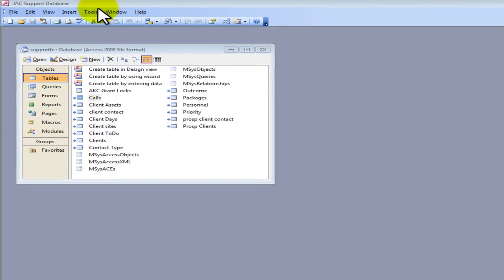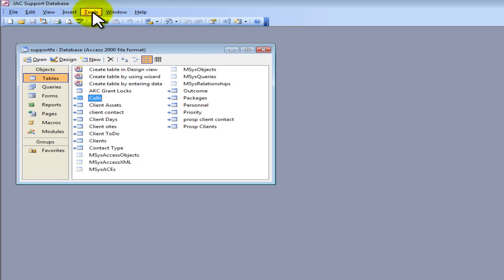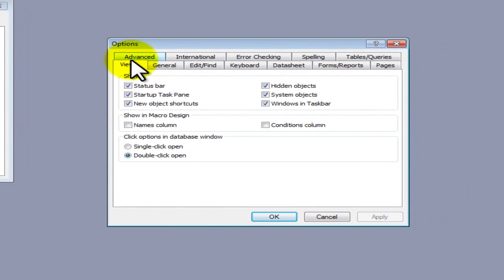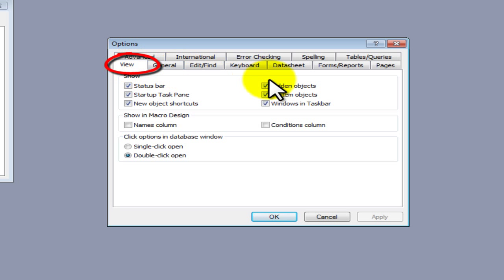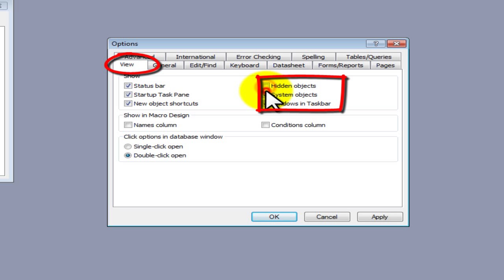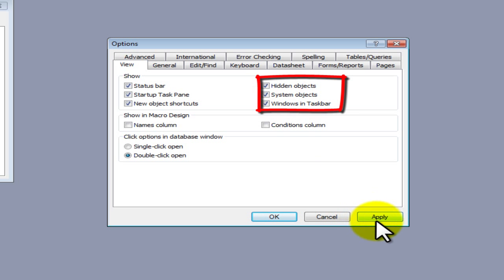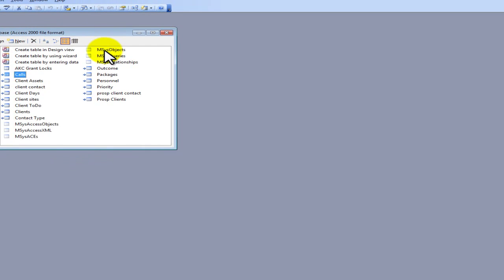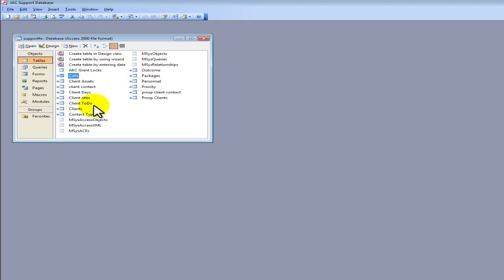HOW TO ENABLE SYSTEM AND HIDDEN OBJECTS IN MICROSOFT ACCESS 2003!!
I am the original Creator of this video but fair use included below

My Videos are for education or promotion, in an attempt to spread greater awareness to Increase revenue for the Original Distributor.
If you are the original owner of this video, music or any other content in this video and are unhappy with this being on my channel please contact me and I will remove the video within 24 hours.